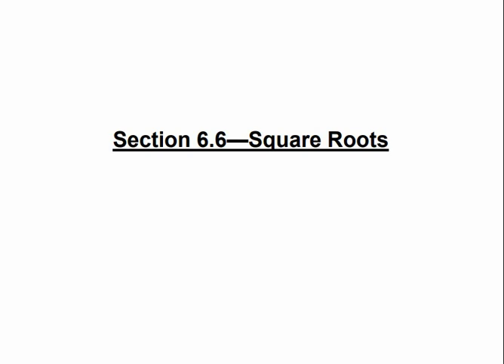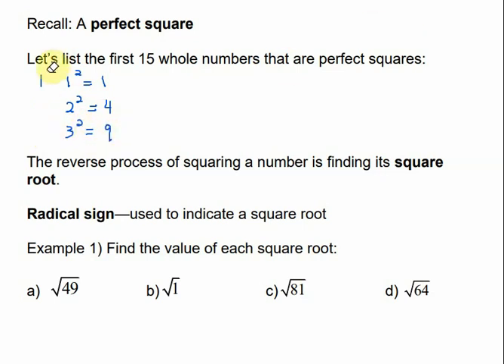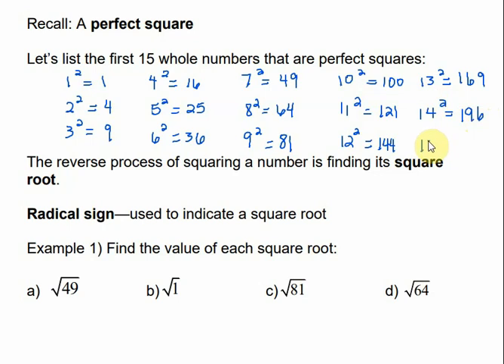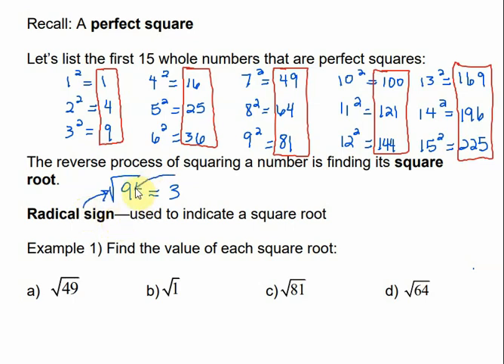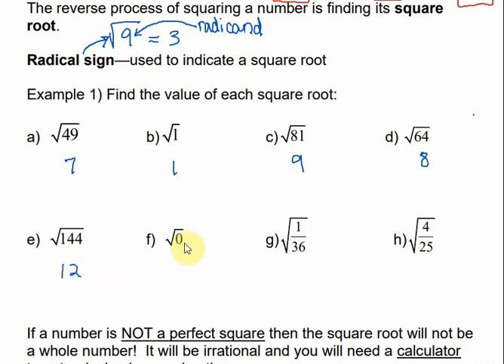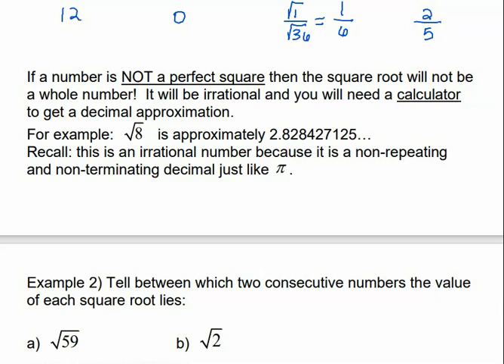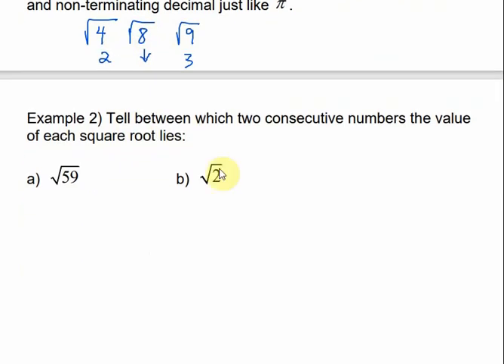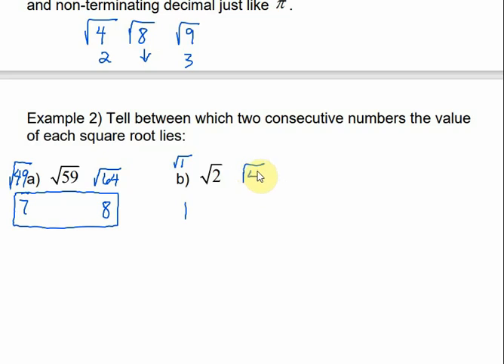Math 098 6.6 - Square Roots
This lesson defines what a square root is and show how to approximate numbers that are not perfect squares.